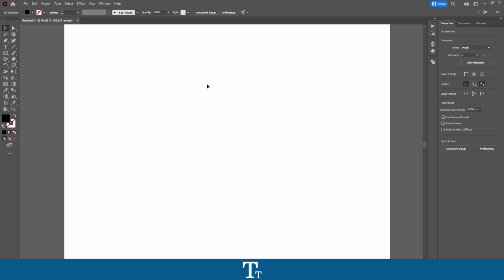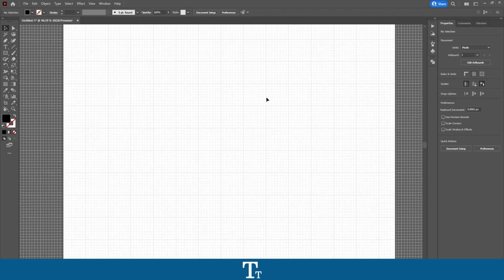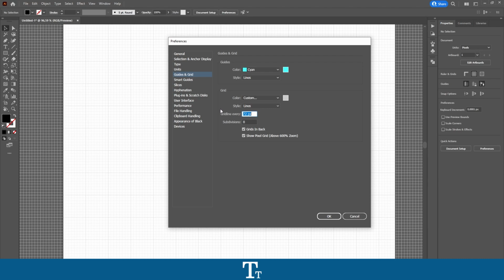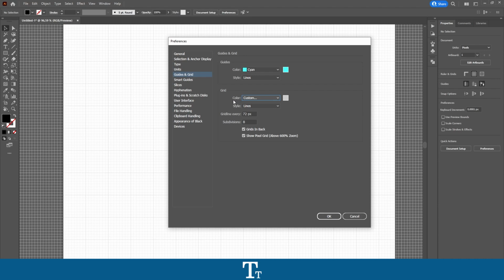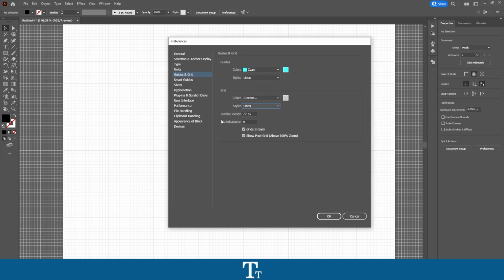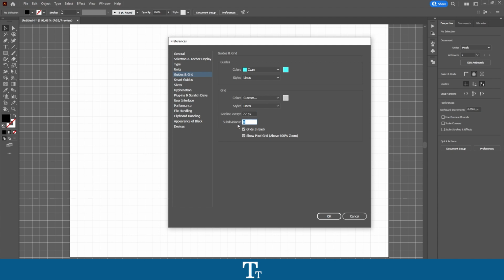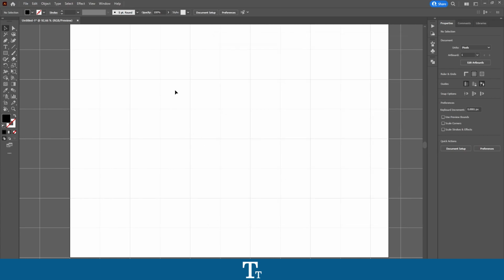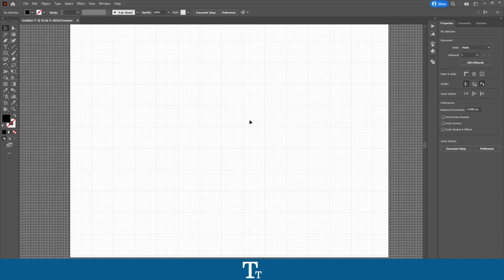How to Create a Grid in Adobe Illustrator | Tutorial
In today's video, I'll be showing you how to create a grid in Adobe Illustrator.